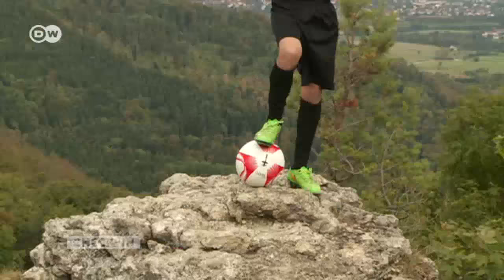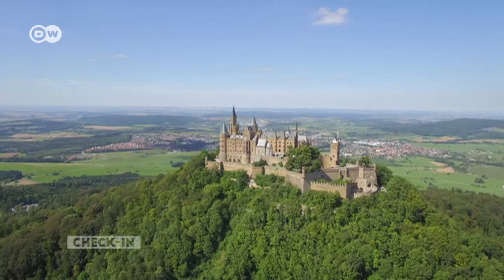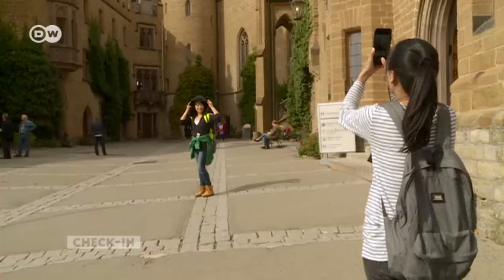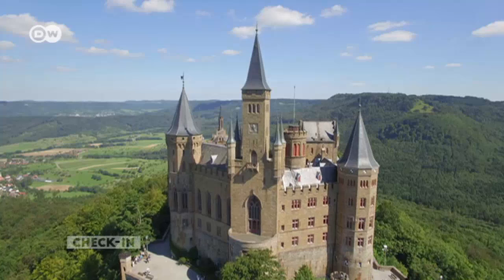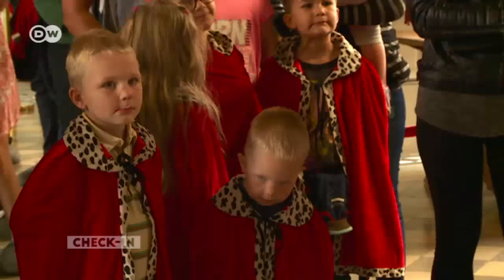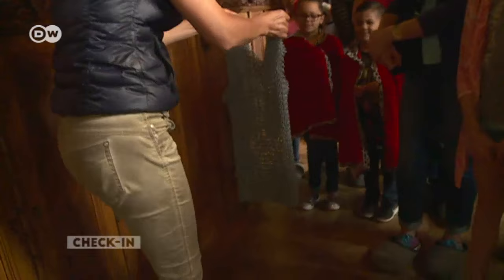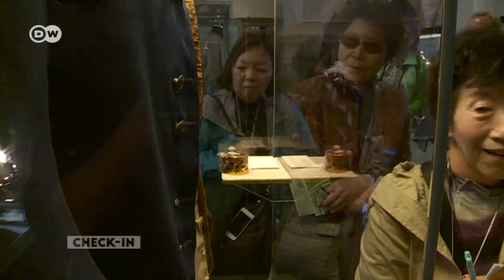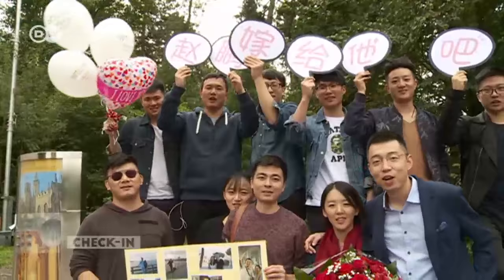A storybook fortress: Hohenzollern Castle | Check-in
Film backdrop, day-trip destination and ancestral home of the Hohenzollern dynasty: like a vision from days of chivalry, this Neo-Gothic castle sits on a bluff above the Swabian Alb. We drop by for a visit.